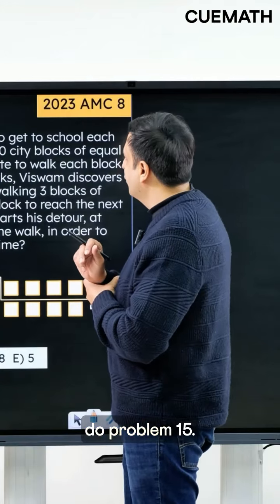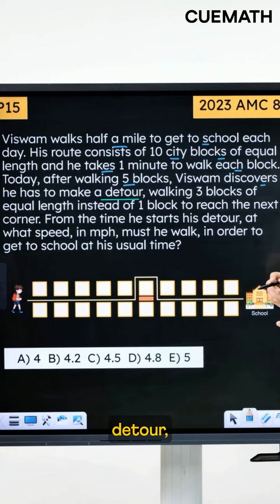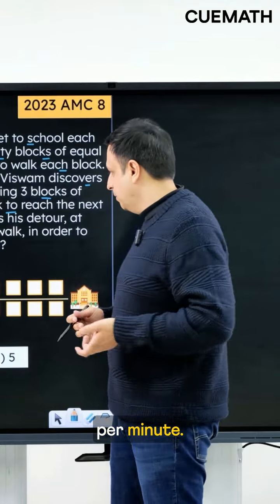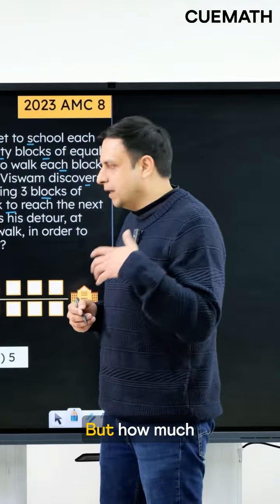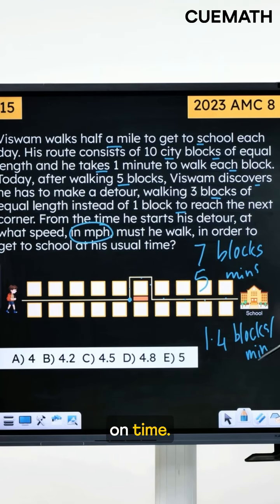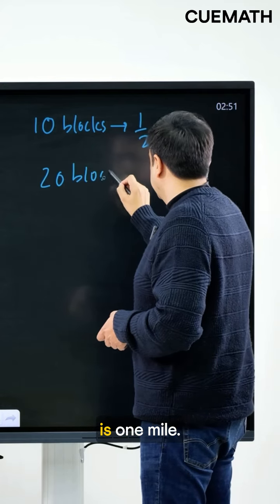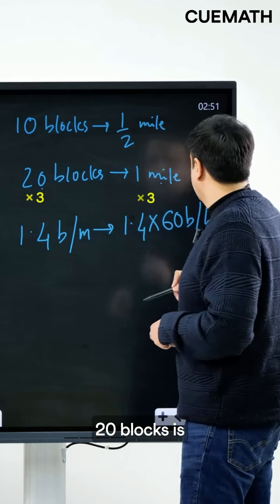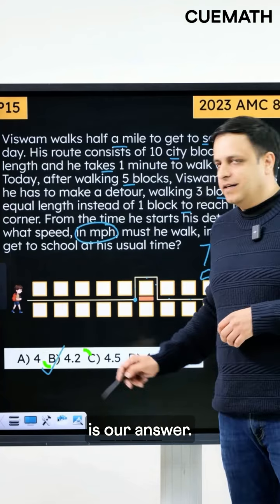Can you solve this time-speed puzzle? ⏳🏫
2023 AMC 8 - Problem 15

Viswam takes the same route to school every day, but today he encounters a detour! To reach school on time, he must adjust his walking speed.

The key is to carefully calculate the extra distance he has to walk and determine the speed needed to make up for the detour.
Do keep in mind the units in which speed is asked!

Learn math the right way with Cuemath’s personalized 1:1 tutoring!